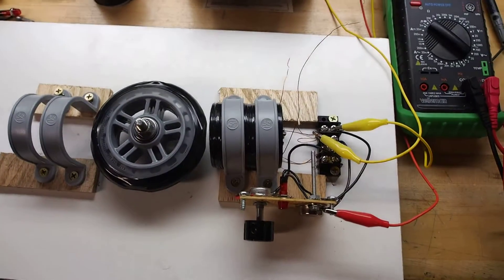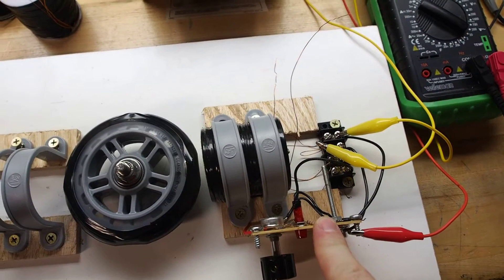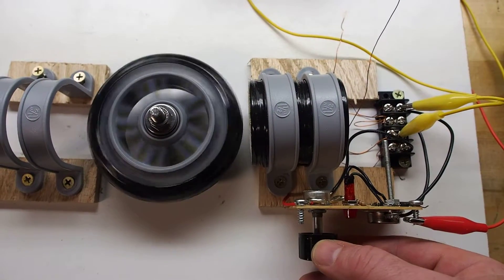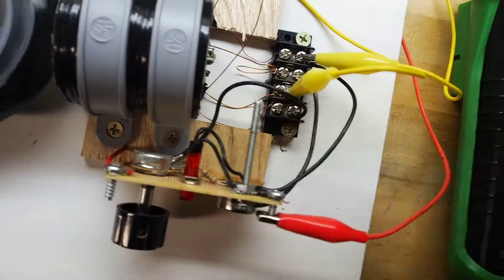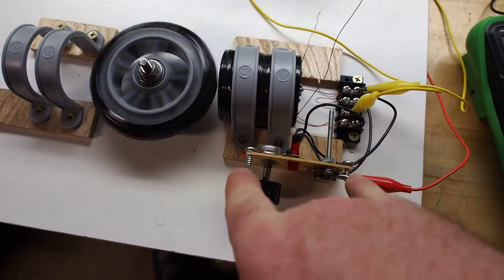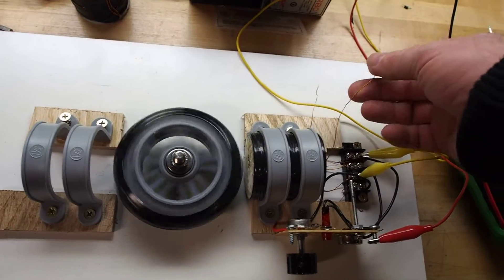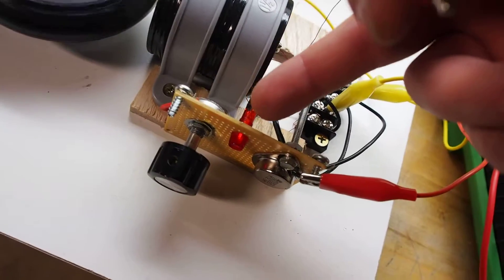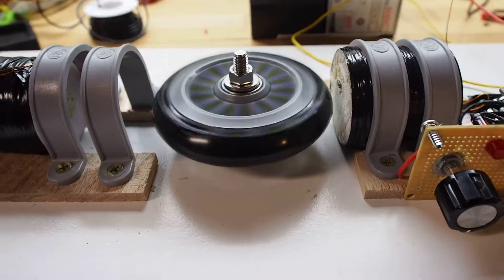BediniV2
This is my second Bedini motor. I used tri-filar coils with one power coil disconnected. The battery is charged with the flyback from the trigger coil. But the flyback from the power coil is not used. Seems like a waste. I am thinking about making a capacitor dump circuit that is charged by both power coils and dumps back into the primary power coil once a voltage is reached.